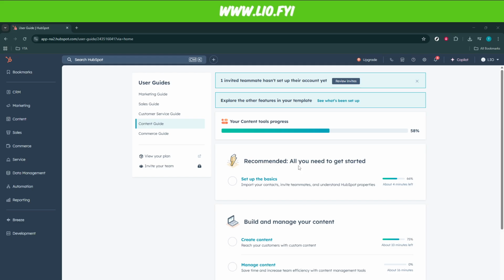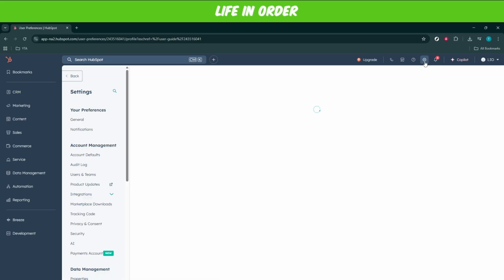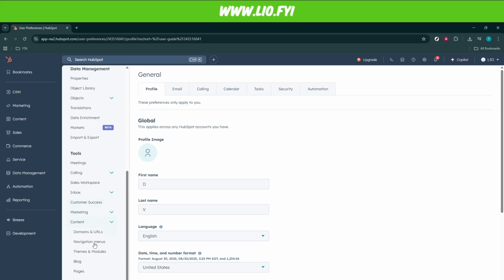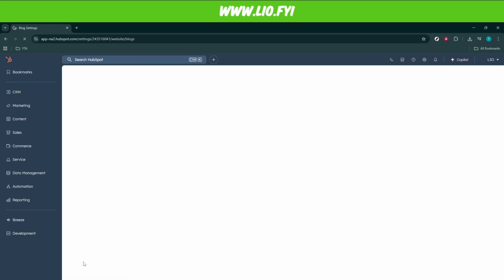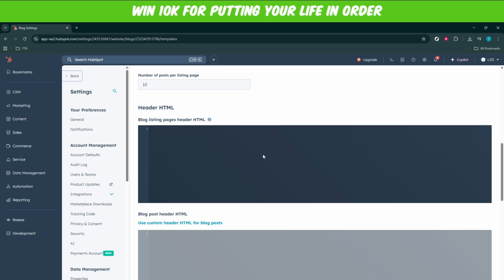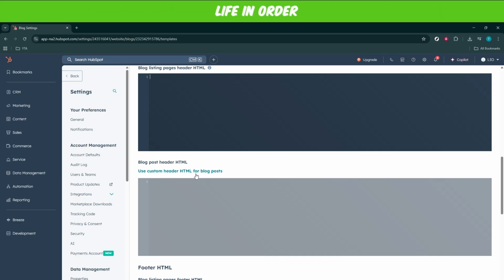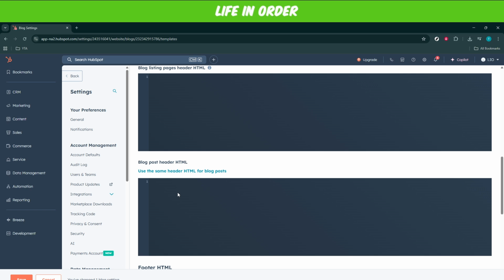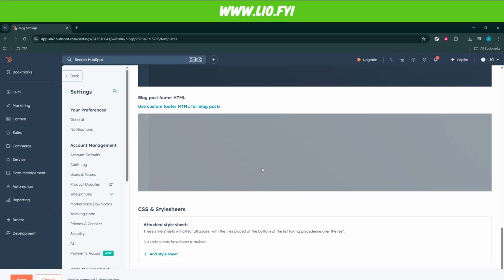How to check your blog html hubspot 2025